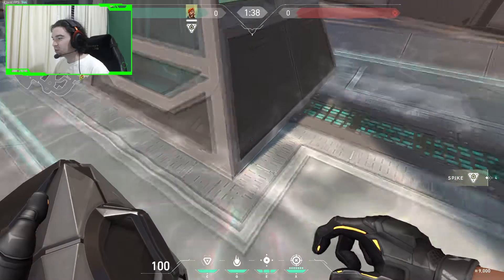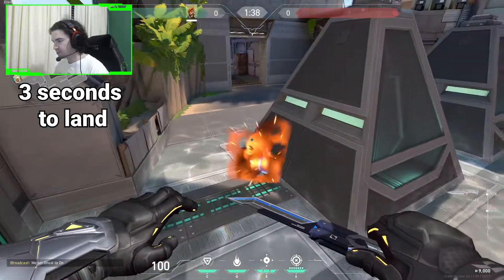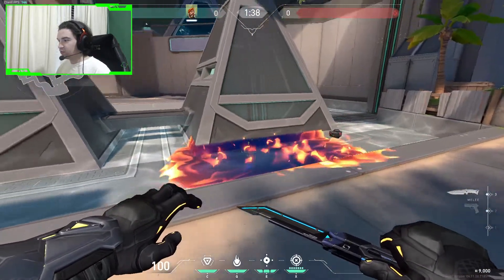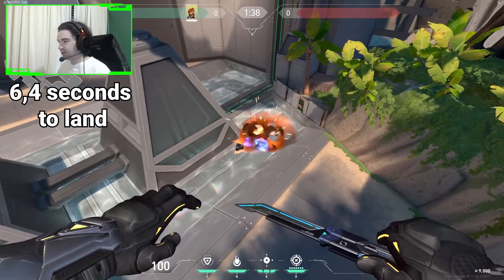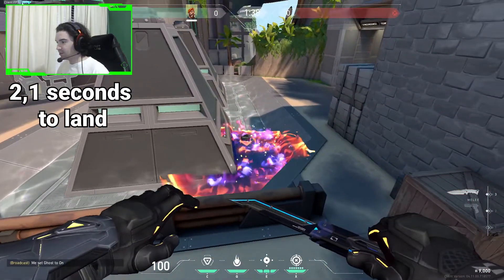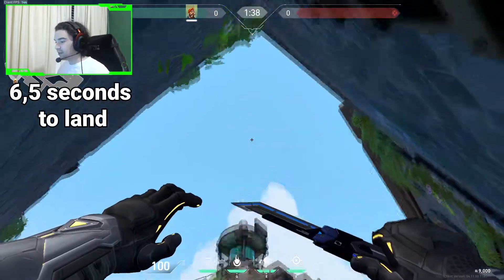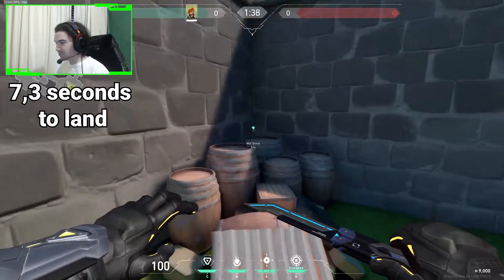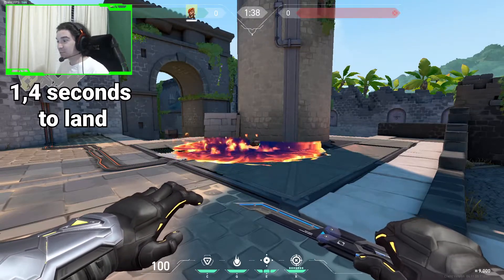33 EASY lineups on BREEZE | Valorant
All my lineups that I use with Brimstone on the map Breeze.

0:00 Intro
0:03 A Site Default
0:07 From A Lobby (credit: zehb)
0:25 From A Shop (credit: Egelc)
0:37 From A Switch (credit: Egelc)
0:50 From A Bridge (credit: Egelc)
1:06 From A Yellow (credit: Egelc)
1:26 From Mid Doors (credit: Egelc)
1:42 From Mid Pillars (credit: Egelc)
1:58 A Site planted for A Cave
2:02 From A Lobby (credit: zehb)
2:19 From A Shop (credit: Egelc)
2:46 From A Switch (credit: Egelc)
3:00 From A Bridge (credit: Egelc)
3:15 From A Yellow (credit: Egelc)
3:32 From Mid Doors (credit: Egelc)
3:54 From CT (credit: Egelc)
4:07 From Mid Pillars (credit: Egelc)
4:25 A Site infront of Left Cone
4:31 From A Lobby (credit: Egelc)
4:54 From A Shop (credit: Egelc)
5:08 From A Yellow (credit: Egelc)
5:26 From A Switch (credit: Egelc)
5:40 From Mid Pillars (credit: Egelc)
5:56 From CT (credit: Egelc)
6:15 B Site Default
6:19 From B Main (credit: Calvin remake)
6:41 From B Window (credit: Egelc)
7:05 From B Backsite close to main (credit: Egelc)
7:28 From B Backsite close to CT (credit: Egelc)
7:41 From Mid Cannon (credit: I couldn't find the original creator :( )
7:59 From B Wall (credit: Egelc)
8:19 From Mid Top (credit: I couldn't find the original creator :( )
8:40 From B Elbow (credit: Egelc)
9:00 B Site planted for Mid
9:05 From B Backsite close to CT
9:18 From Mid Top (credit: I couldn't find the original creator :( )
9:34 From Mid Cannon (credit: I couldn't find the original creator :( )
9:50 From B Wall (credit: Egelc)
10:06 Outro

Editor of Oilrats

Valorant with funny and exciting moments. Valorant gameplay at its best.